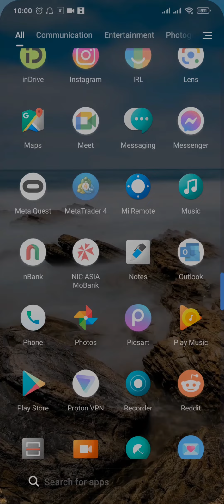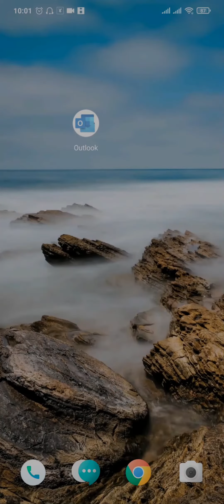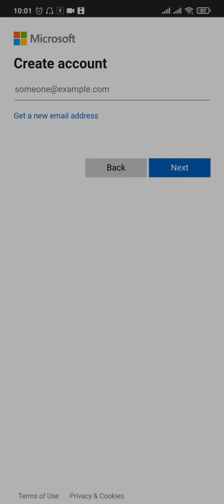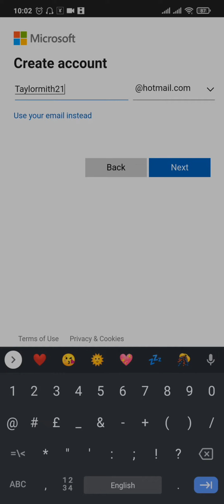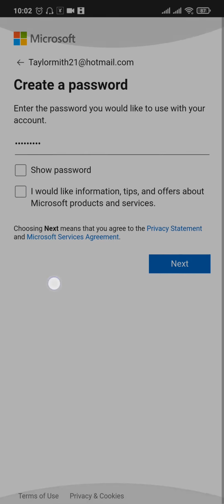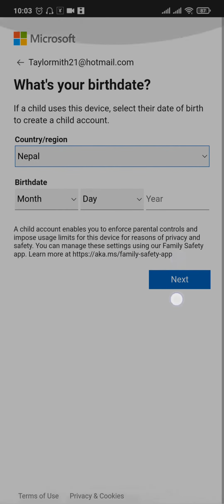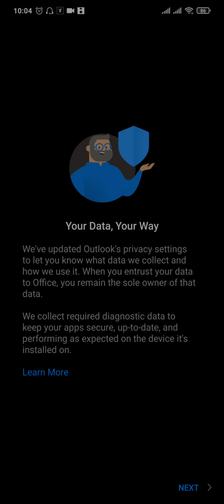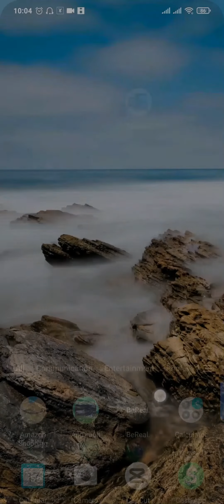Hotmail Sign Up | How To Create Hotmail Account (2023)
This video guides you through the exact steps on how to sign up for hotmail.